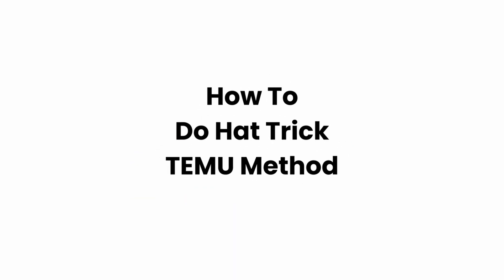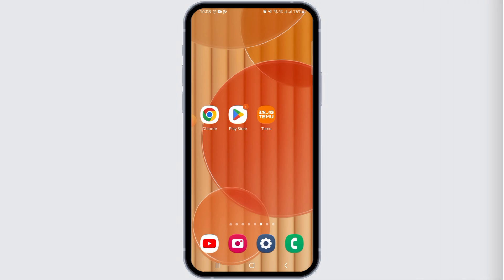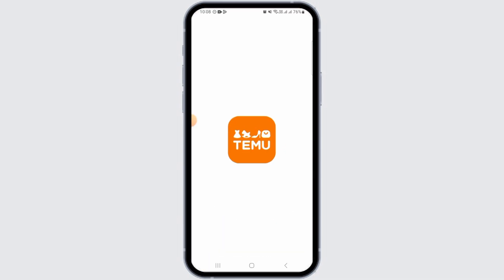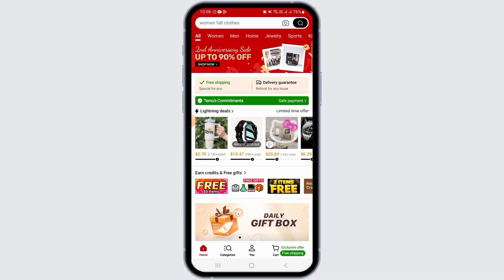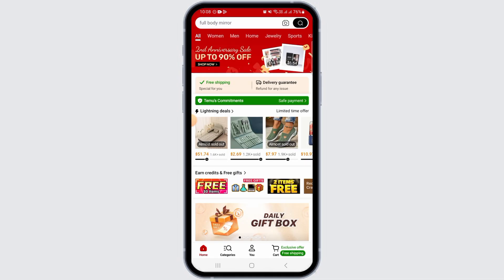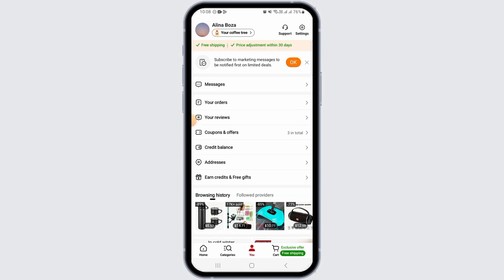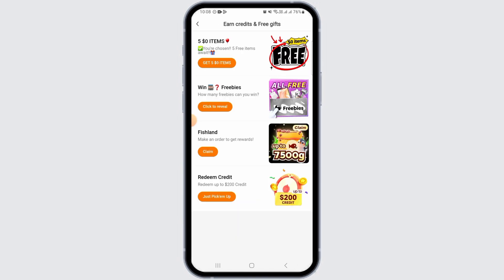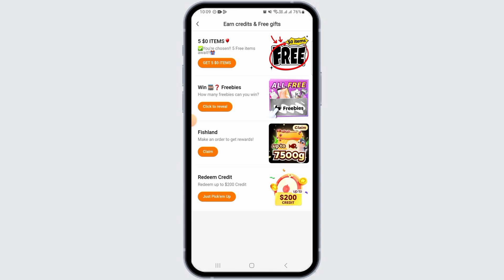How To Do Hat Trick TEMU Method | NEW TEMU METHOD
How to Do Hat Trick TEMU Method in 2024! Looking to maximize your deals on TEMU with the Hat Trick method? This video will guide you through the steps on how to do the Hat Trick TEMU method quickly and effectively. Whether you're asking, "What is the Hat Trick method on TEMU?" or need detailed steps to apply it, this tutorial has you covered. Learn how to strategically use the Hat Trick method on TEMU to get the most out of your shopping experience. Watch now to see how you can do the Hat Trick TEMU method today!

Timestamps:

00:00 How to Do Hat Trick TEMU Method
00:10 What is the Hat Trick Method on TEMU?